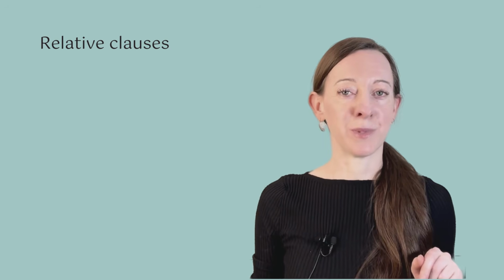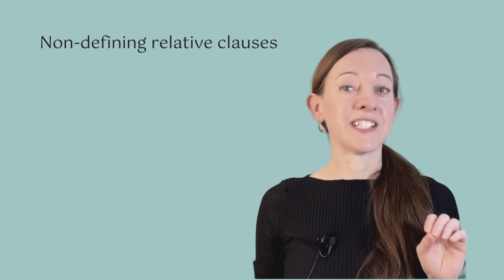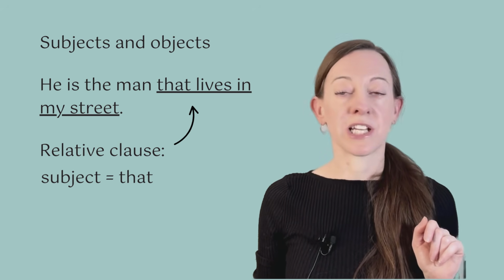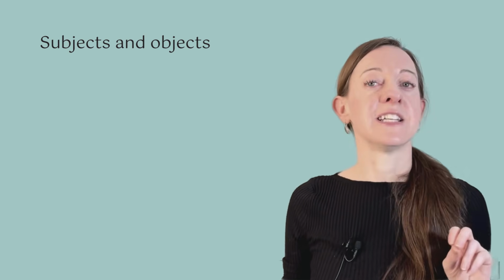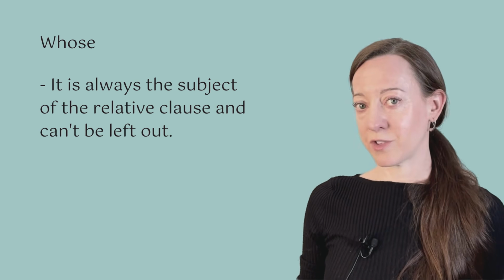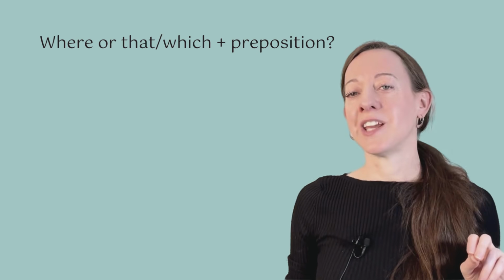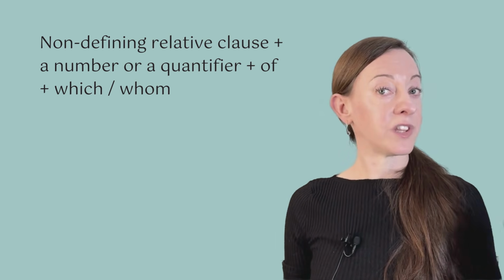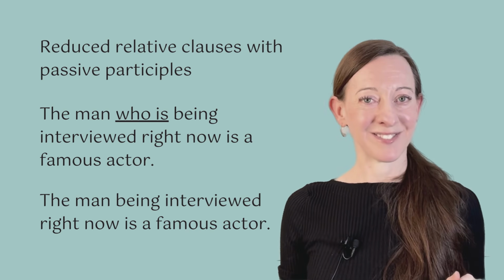How to use relative clauses in English (advanced uses included)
Want to sign up for our free mini lessons? Click the link below and get them straight to your inbox!

In this video, we cover everything you need to know about relative clauses.

00:00 Introduction
00:22 Why do we use relative clauses?
01:31 Relative pronouns
01:49 Where do we put the relative clause?
02:34 Defining relative clauses
03:22 Non-defining relative clauses
04:40 Subjects and objects
08:00 Dropping the relative pronoun
08:38 'Who' or 'whom'?
10:07 'Whose'
10:53 Prepositions and relative clauses
12:35 'Where' or 'which / that + in'
14:06 'When' / 'why'
14:44 Non-defining relative clauses + number/ quantifier + of which/whom
15:21 Reduced relative clauses with past / present participles
16:39 Reduced relative clauses with passive participles
17:04 Link to free exercises

If you’re new to the channel, my name is Seonaid Beckwith.

I’m the founder of We help millions of people every month improve their grammar and their English.

I’m a British native speaker of English, I have a Master’s in English and Linguistics from the University of Cambridge and I’ve been teaching grammar for more than twenty years.

Here at Perfect English Grammar, we love grammar! We specialise in deep grammar training because we believe that knowing grammar well leads to confident, correct English.

Here’s what we believe:

Most grammar learning is random - maybe a podcast here and an exercise there.
We believe in a systematic, structured approach that builds a strong foundation.

Most people don’t use new grammar enough to make the rules automatic.
We believe ‘rules become reflexes’ through carefully organised review and practice.

Most people think they need hours every week in order to improve.
We believe that you ‘don’t need more time, you need more structure’. We think that twenty minutes a day of deep focused study helps more than hours of random bits and pieces.